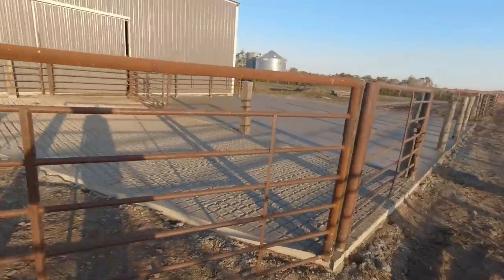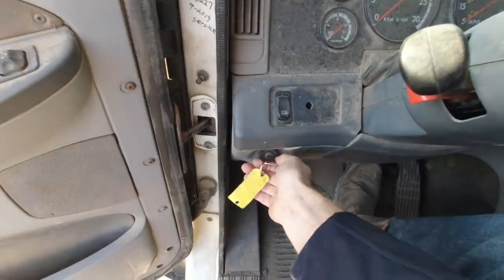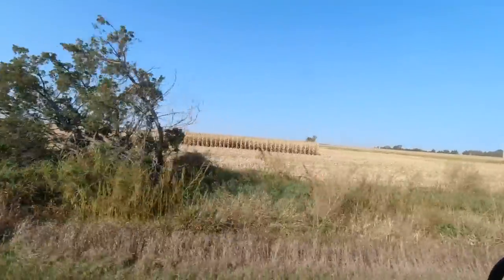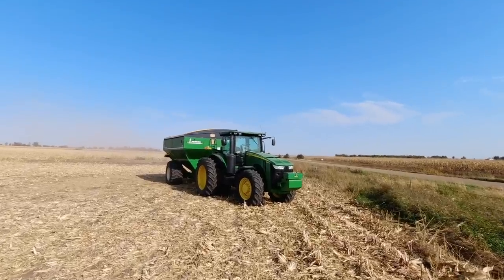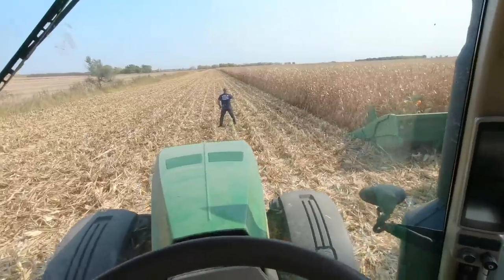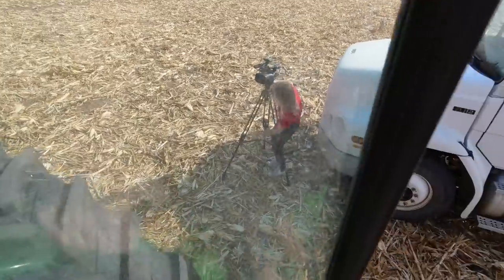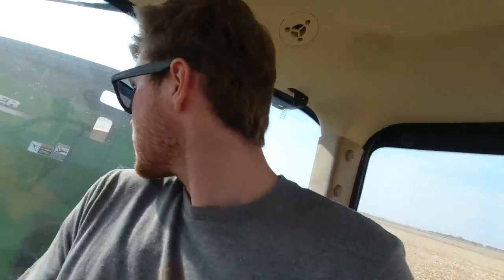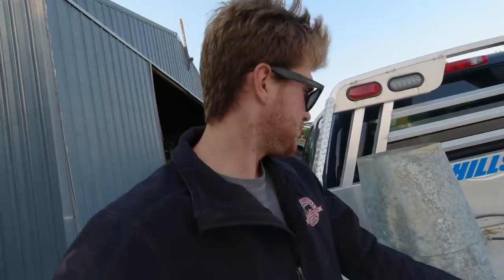We made a mess 😬 Corn everywhere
Sonne Farms
57363